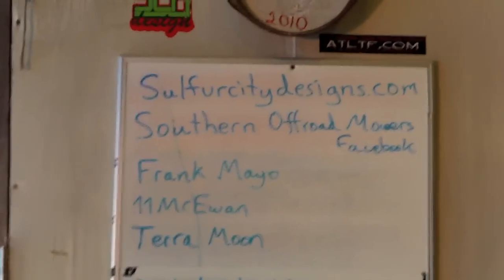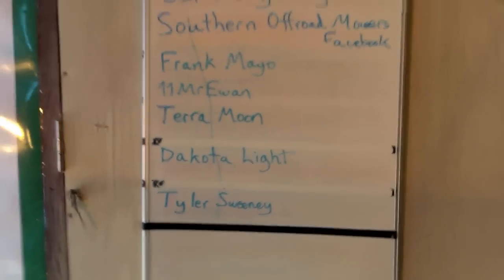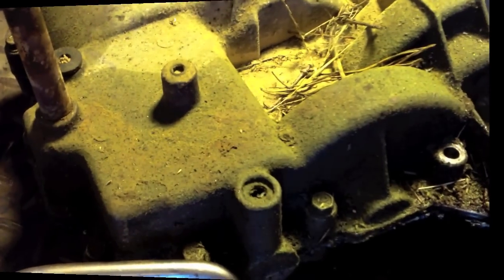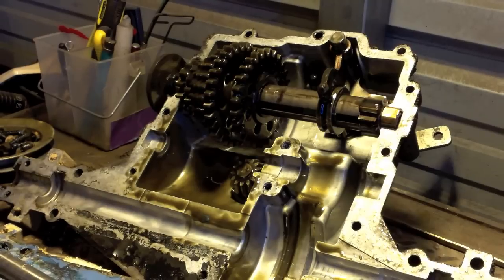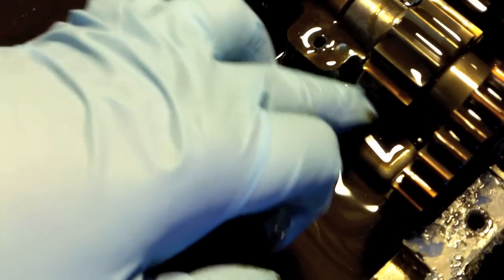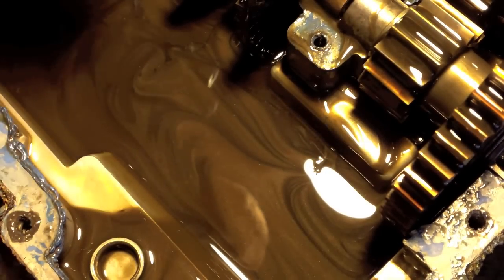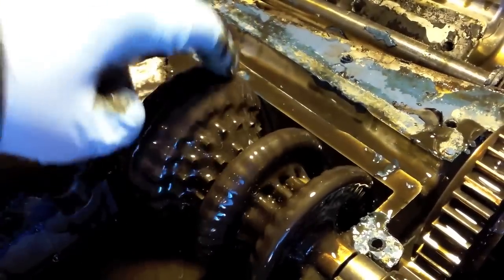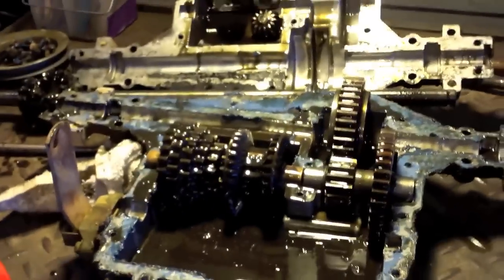Tranny out, getting ready